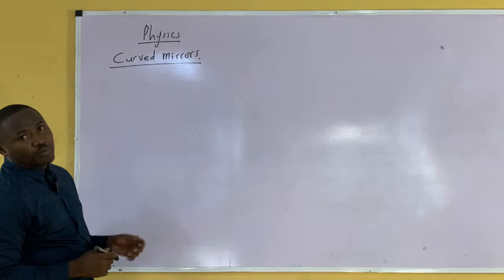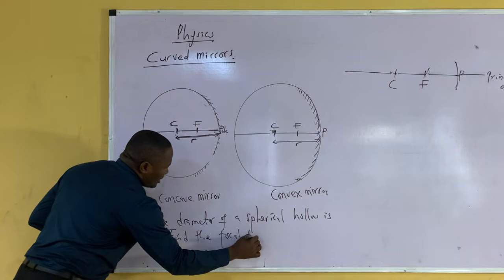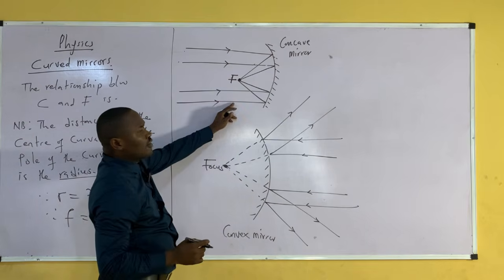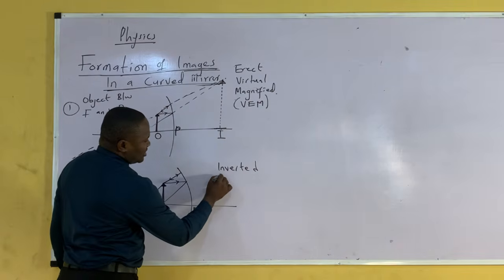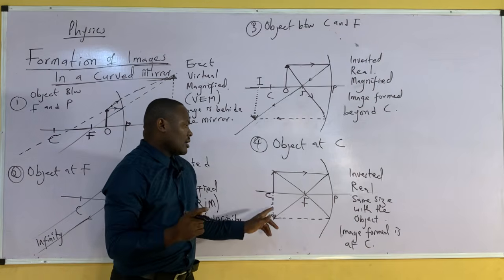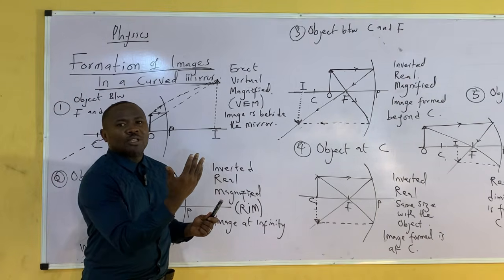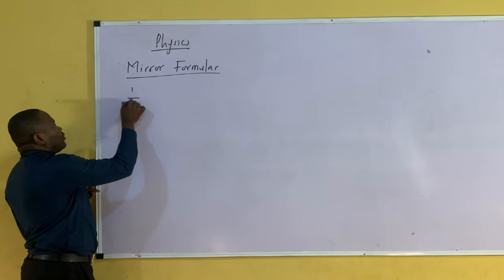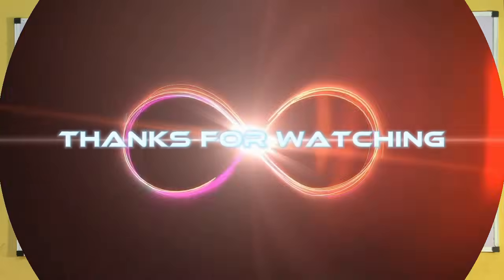Curved Mirrors (Concave and Convex) | Image Formation & Mirror Formula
In this lesson on Curved Mirrors, we cover the core concepts required for UTME and SSCE Physics.

📘Topics discussed include:
-Concave and convex mirrors
-Image formation in a concave mirror
-Image formation in a convex mirror
-Mirror formula

This video is designed to help students clearly understand image formation and calculations involving curved mirrors, using simple explanations and worked examples.

📌 Recommended for:
UTME candidates, SSCE students, and secondary school physics learners.